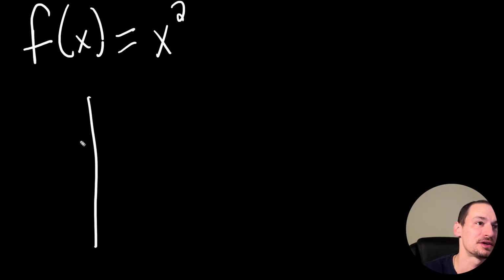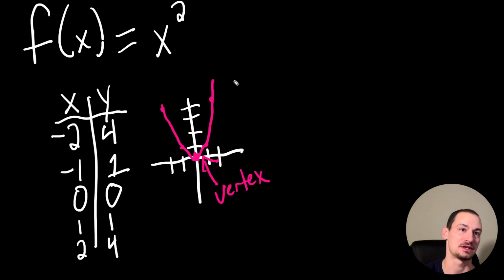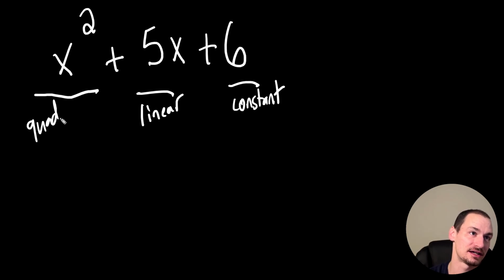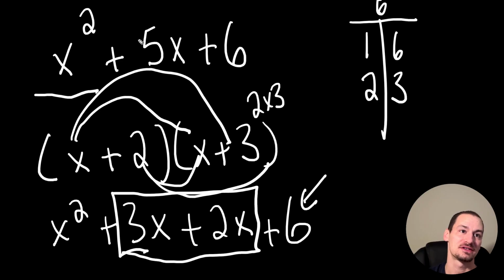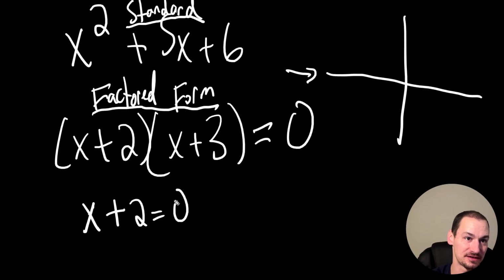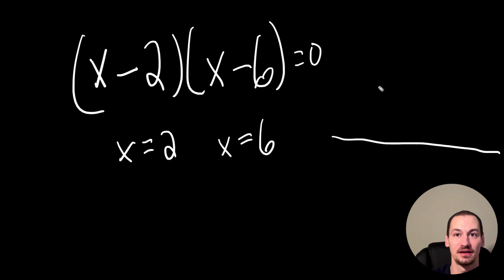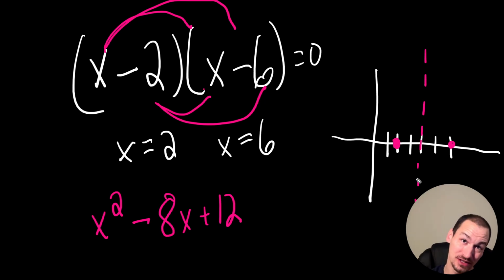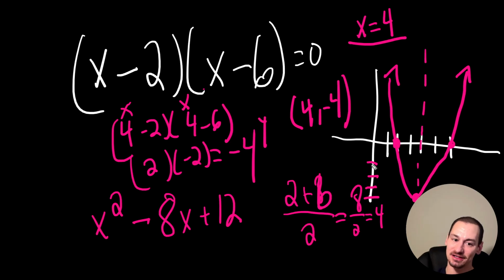Quadratics: Using Factored Form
Topics in this video:

What are Quadratics/Parabolas?
Basic Table/Graph of a Quadratic
Standard Form to Factored Form
Finding the Vertex in Factored Form
Graphing the Parabola using Factored Form